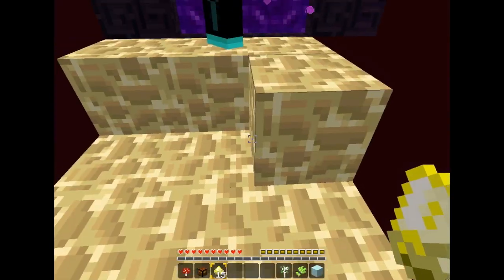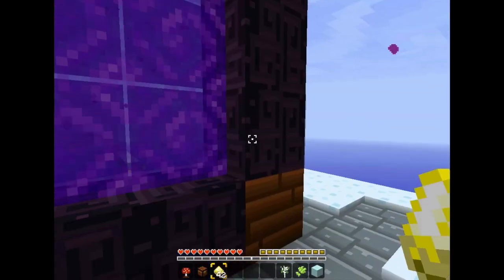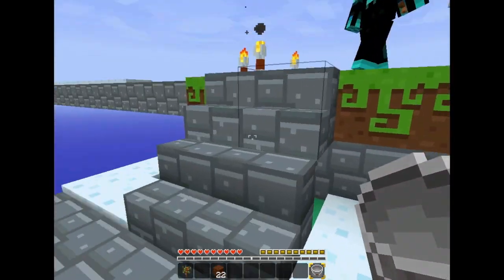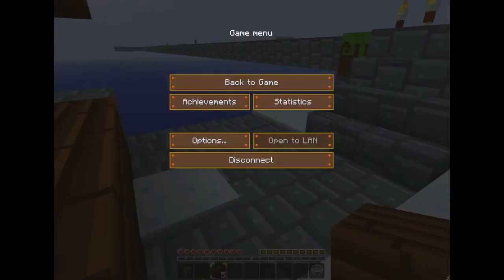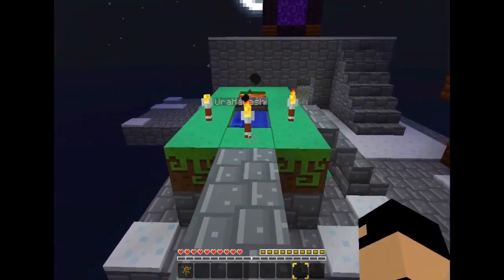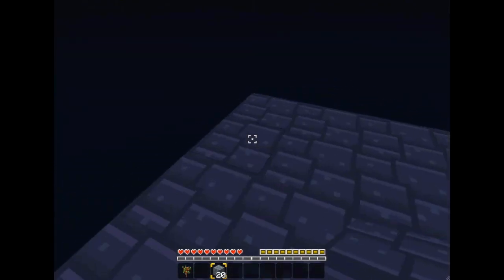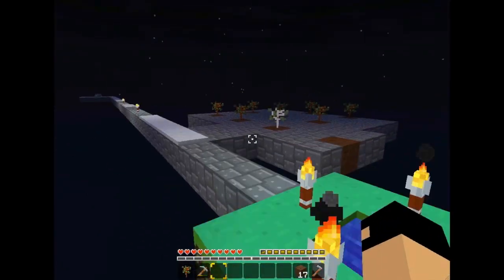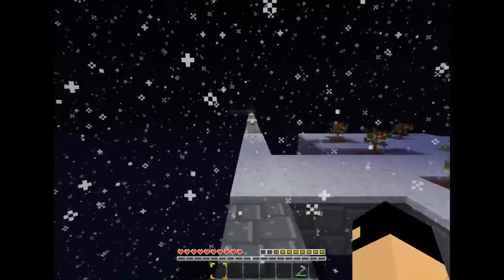Infinite Water! - Minecraft Skyblock - Part 3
We finally manage to get the portal to light up and made infinite water, ohhhhhh yeaaaaaah